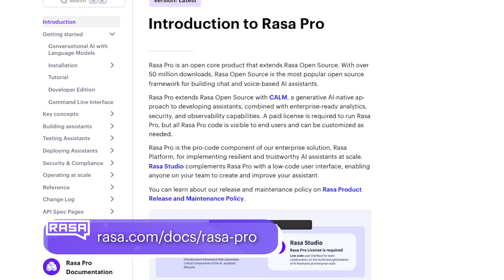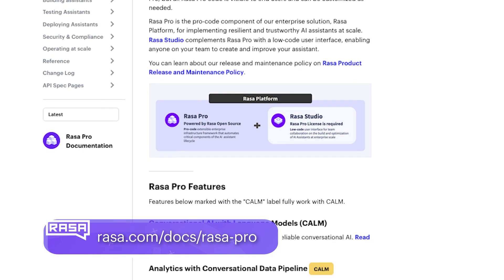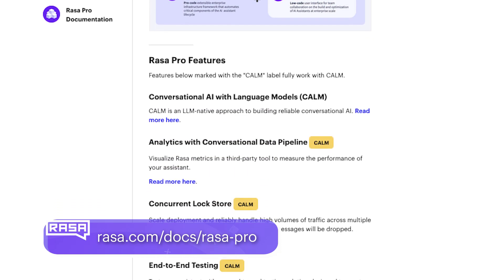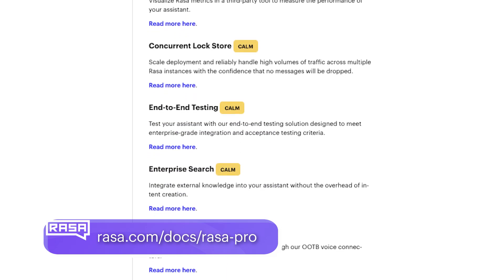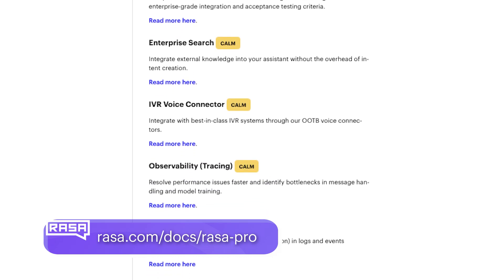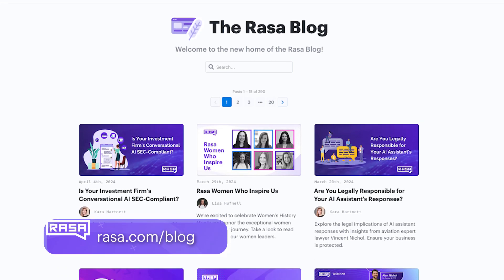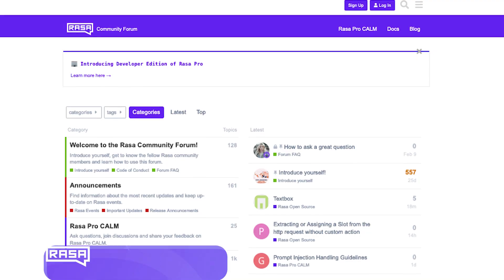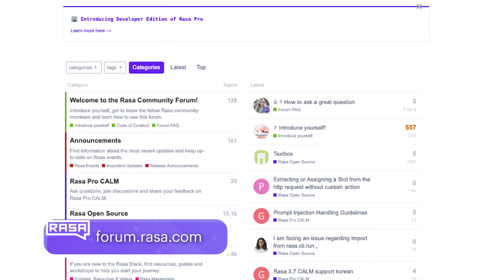Conversational AI Assistants with CALM: Outro and next steps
This episode finalises the Conversational AI assistants with CALM series. You will get an overview of everything that we covered in this 10-episode course and the next steps you can take to continue your learning journey.

Do you have questions or feedback? Share it on Rasa developer forum

This series is created using rasa-plus v.3.7.8